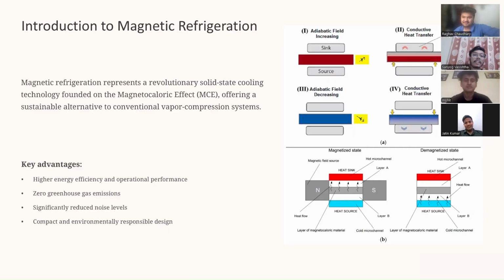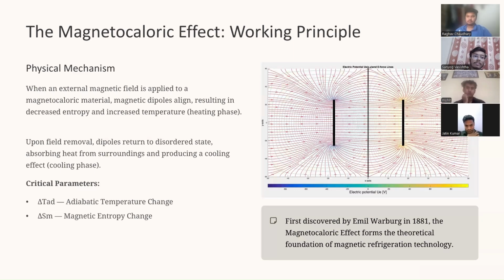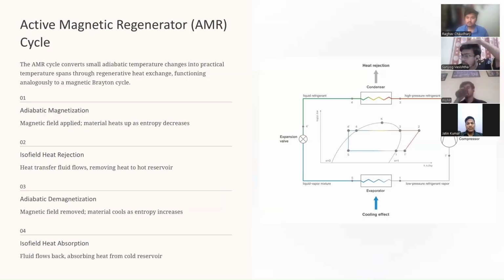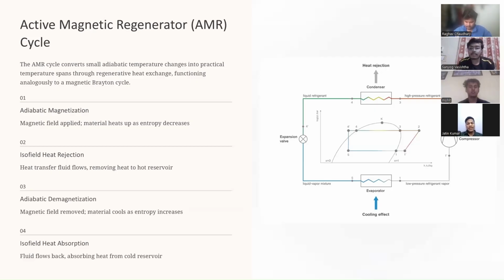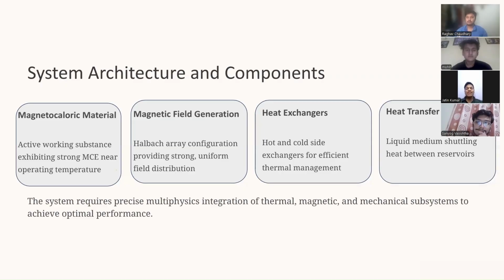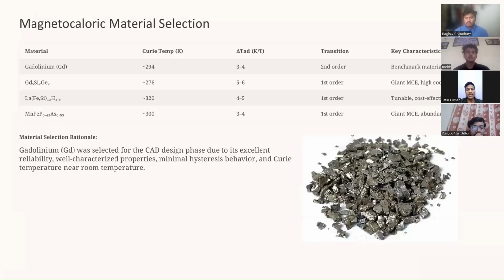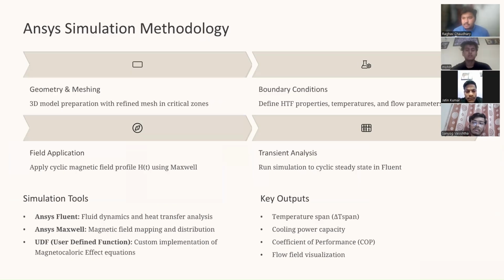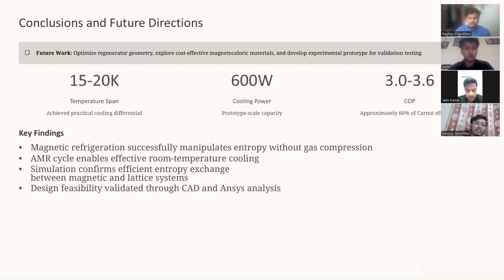MINOR PROJECT | DESIGN AND ANALYSIS OF A MAGNETIC REFRIGERATION SYSTEM BASED ONMAGNETOCALORIC EFFECT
Submitted in partial fulfilment of the requirements for the award of the
degree of

BACHELOR OF TECHNOLOGY IN
MECHANICAL AND AUTOMATION ENGINEERING

Submitted by:
Jatin Kumar, Raghav Chaudhary, Mohit Pathak, and Sanyog Vasishtha

Underthe Supervision of
(Dr. Sidharth Bansal)